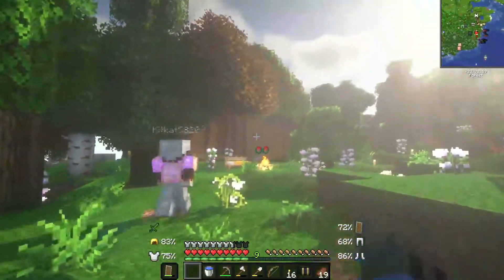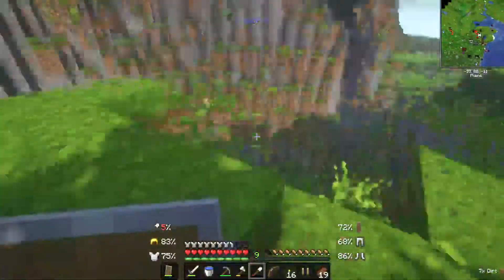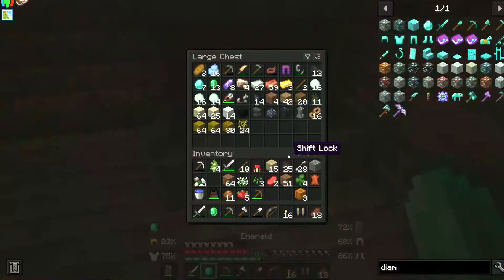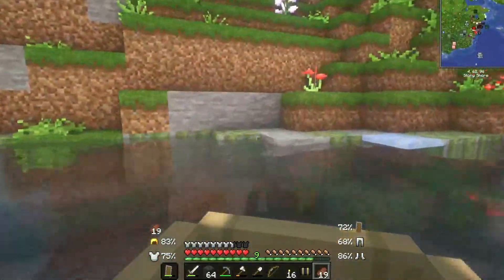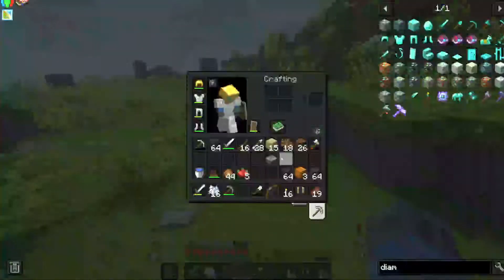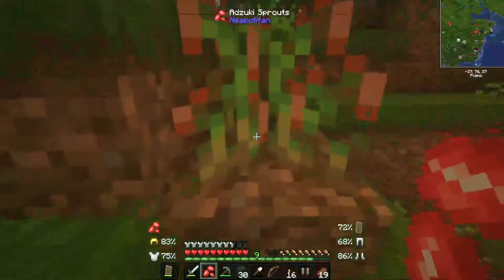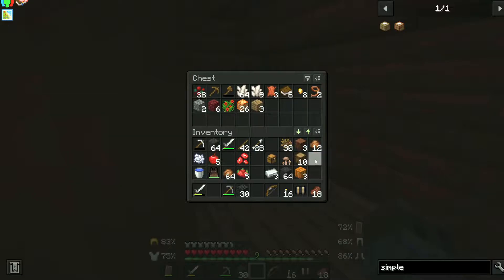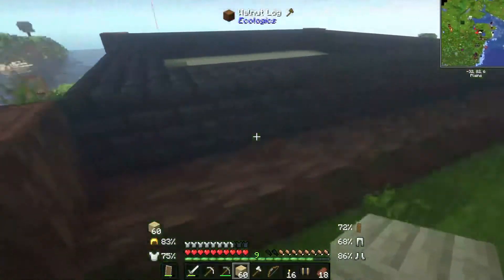Minecraft: Unlikely SMP Ep 2: Welcome to Maple's Walnuts. (Better Minecraft Modpack)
Hello everyone and welcome to a brand new Modded Minecraft series, Unlikely SMP!!! This is probably the biggest project I've ever worked on, and I'm so exited to share it with you all! Do be warned, this isn't meant for kids, we are all adults and all friends, so our language will be less censored, you've been warned.

In this episode King starts and finishes a shop on the unlikely server, but Walnuts?? Really?

I do hope you enjoy this episode, it was a lot of fun to make and I can't wait to hear what you all think!!
Also big thank you to my amazing girlfriend Kat, who did the subtitles for this episode, couldn't have done it without her! Love you babe.